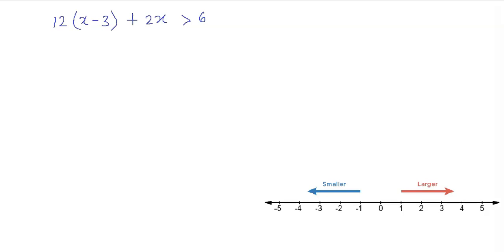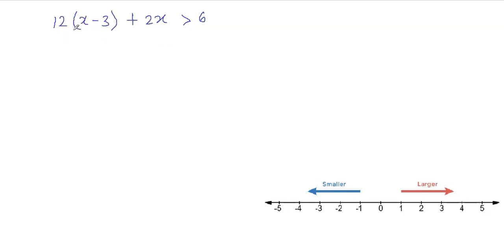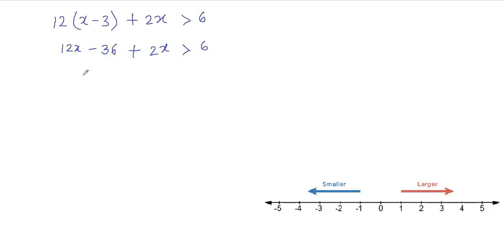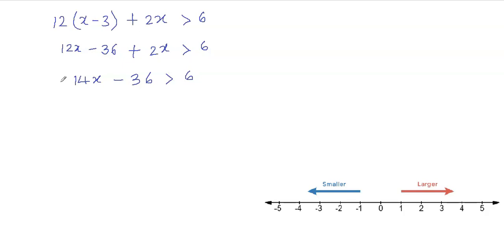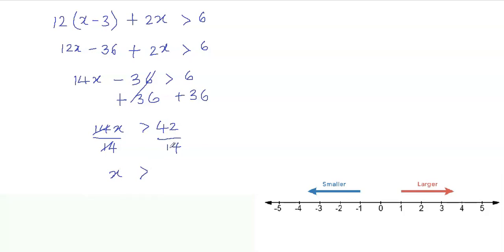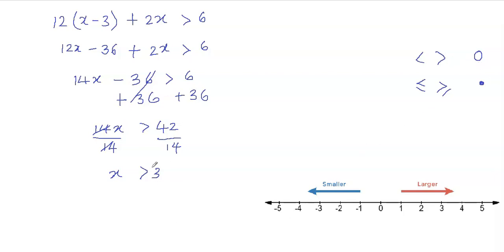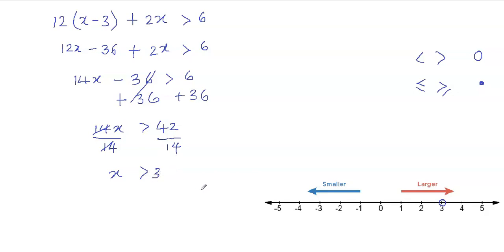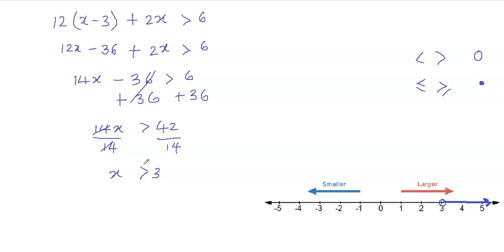Solving and graphing one variable inequalities | how to solve linear inequalities in one variable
This video teaches solving and graphing inequalities, in which , you will learn how to solve linear inequalities in one variable. You can solve the inequality just like how you solve a multi step equation by isolating the variable then graph the solution set on the number line.

Check out other related videos like